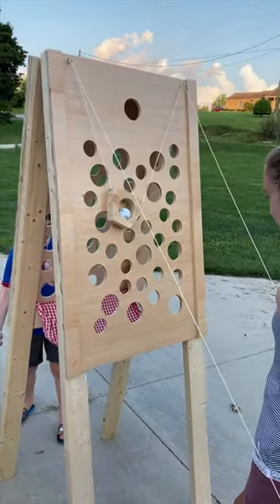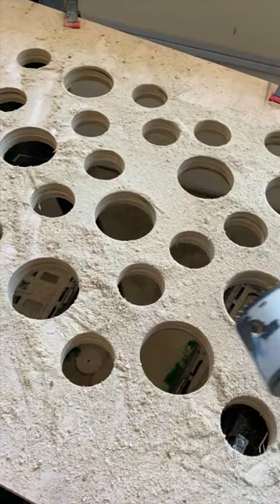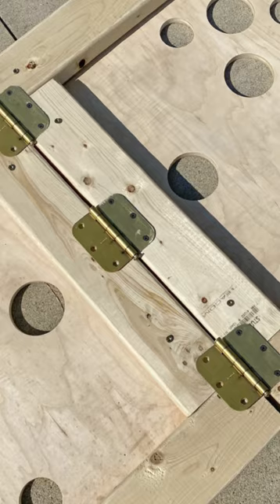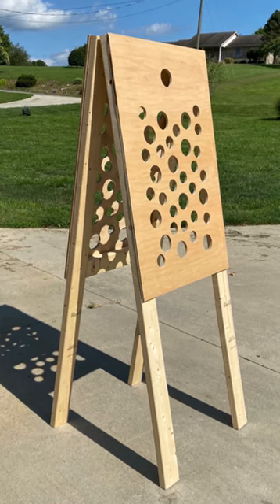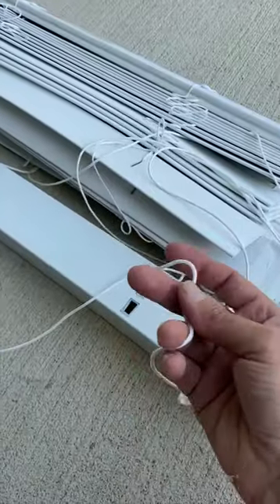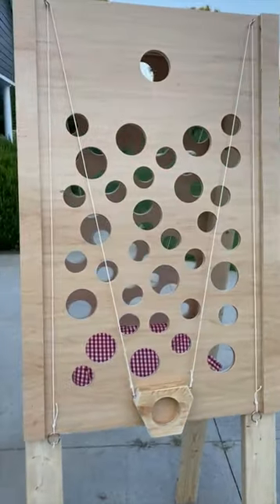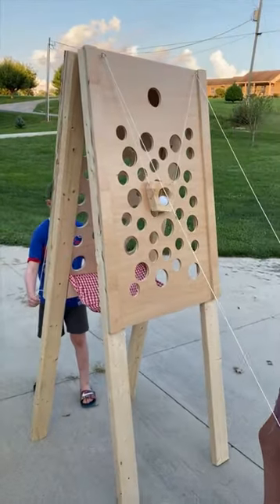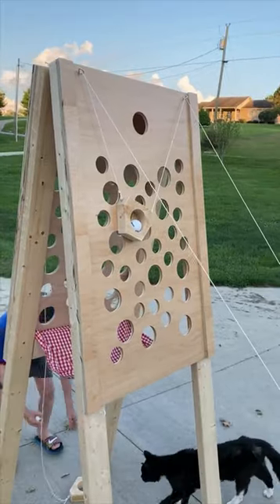Outdoor hole maze game - Gruyere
Try this easy DIY outdoor game where you pull strings to maneuver a ball around holes as you race to the top.  This Gruyere game makes a great activity for outdoor parties, cookouts, picnics, tailgating, or wedding receptions!